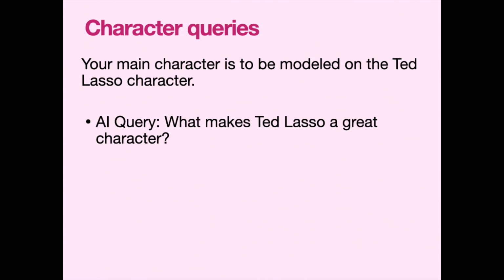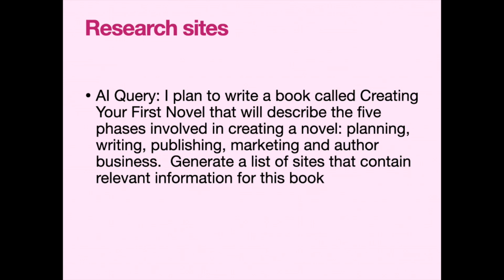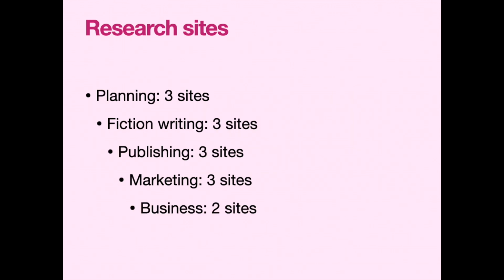AI for writers and authors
AI applications can be extremely useful to writes and authors by becoming their writing buddy.  This video explains how to use such a writing buddy.

My book on this topic is on Amazon